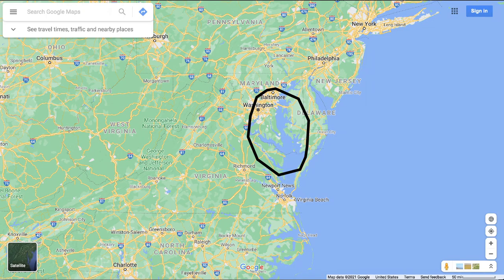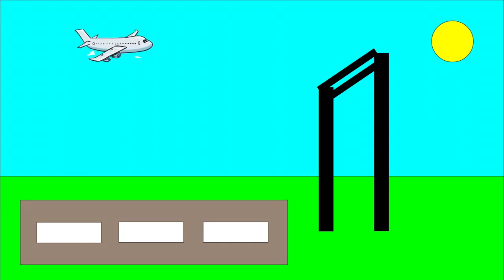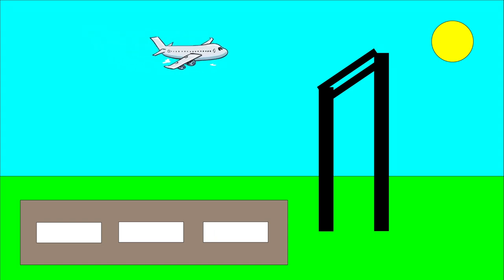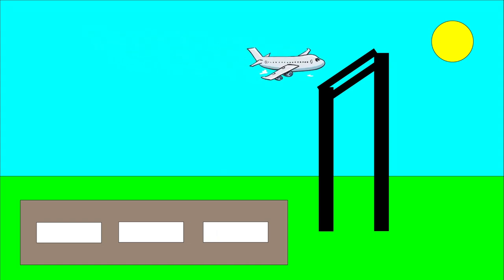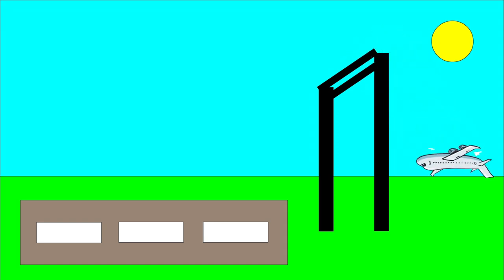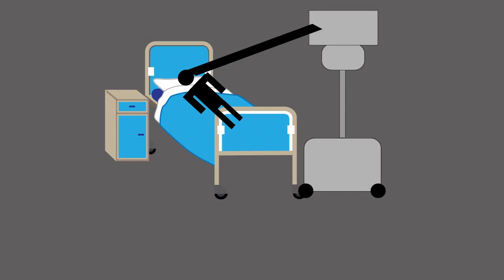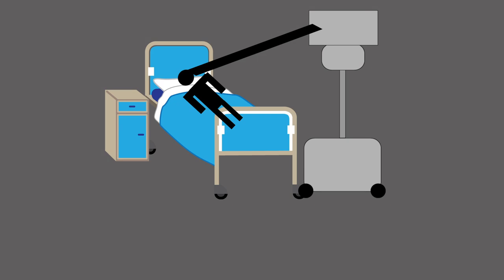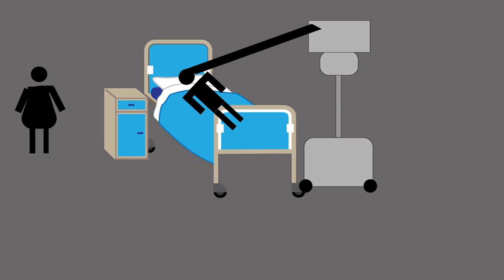Morris Goodman's Plane Crash and Recovery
A brief video about Morris Goodman's plane crash and recovery.

Ambulance

Hospital